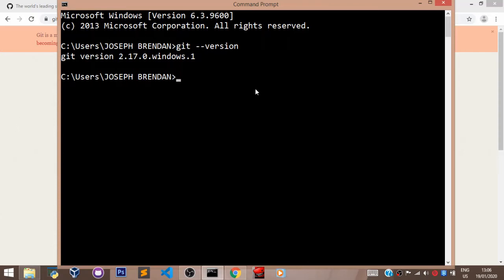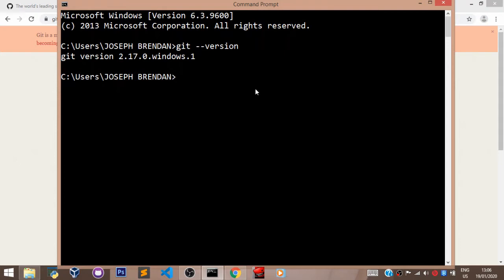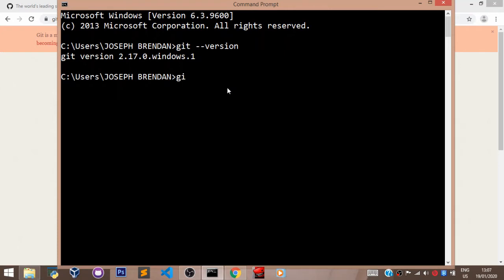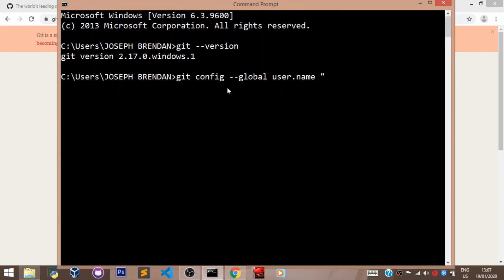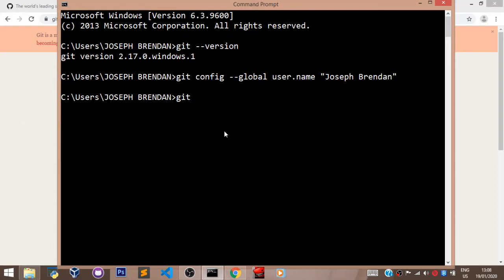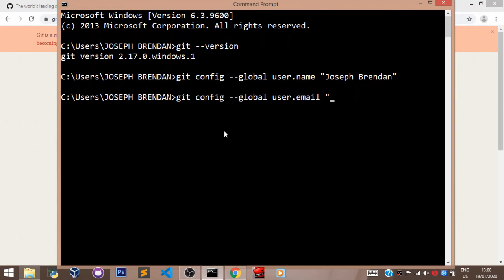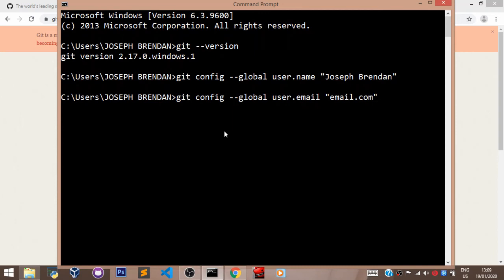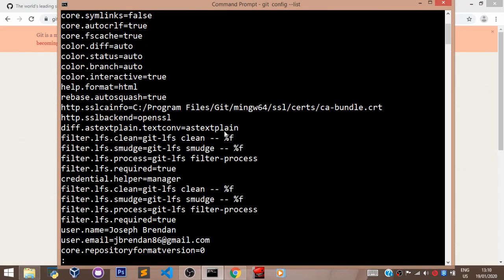Git & Github Tutorial - 3 - Global Variables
In this series we shall cover the meaning of version control and how it works in real life scenarios. We shall also focus on the git version control mgt tool. we shall learn how to use git and github as it should be in a work environment